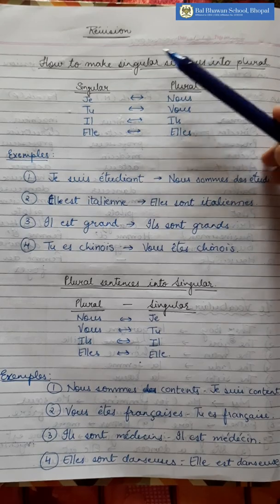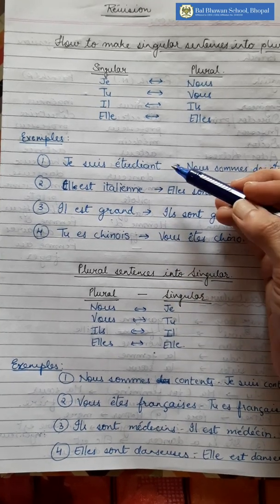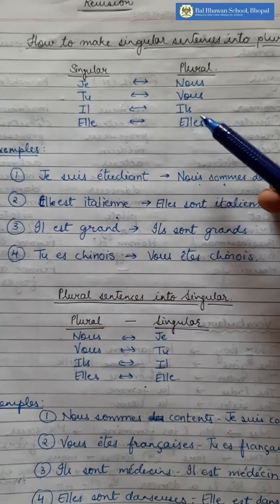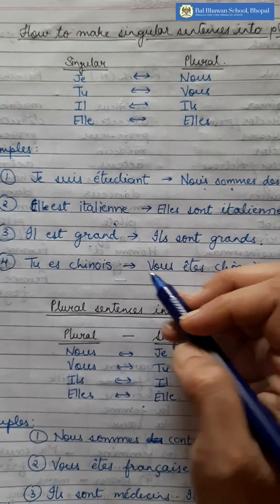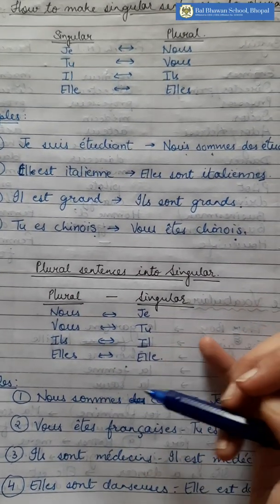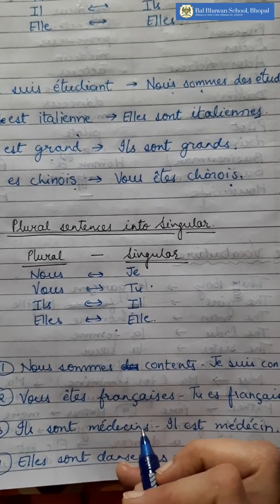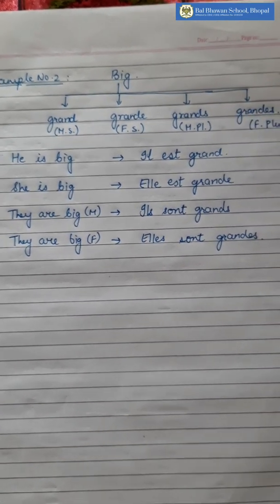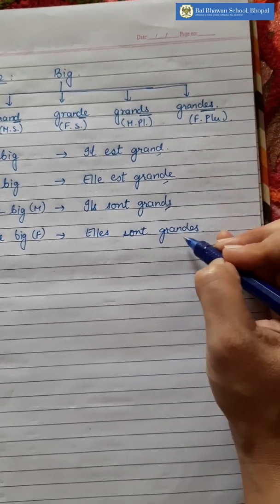french - revision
how to make singular sentences into plural and vice-versa..